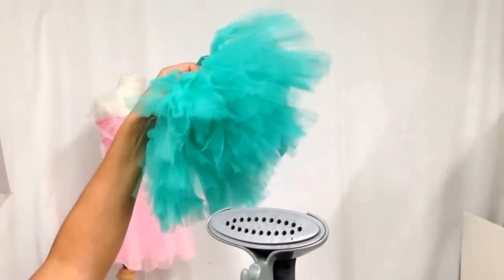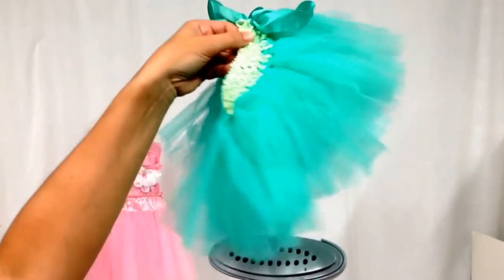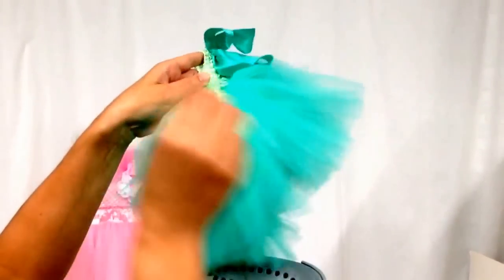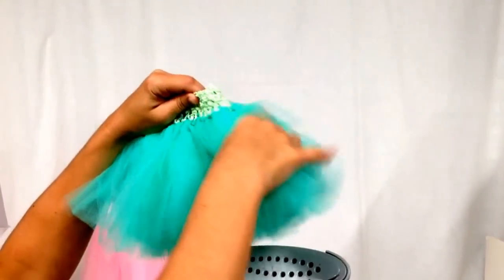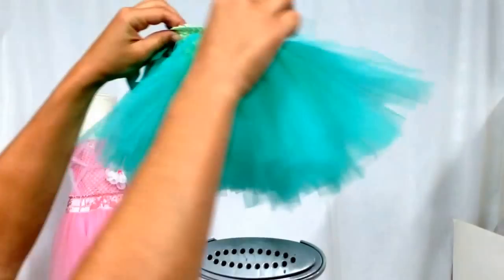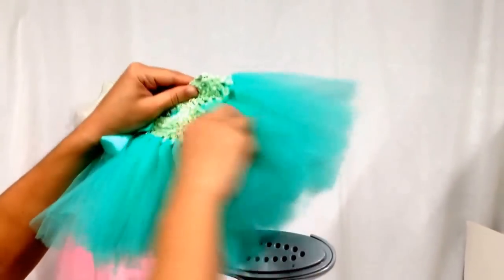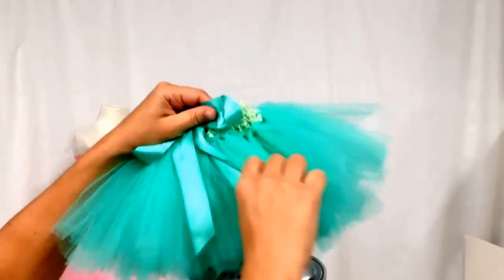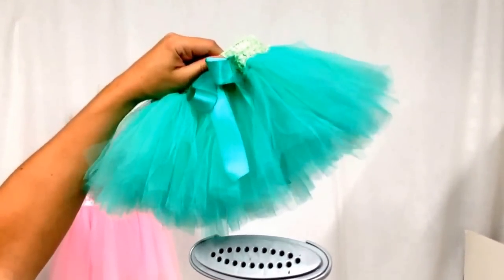How To Get Wrinkles Out of a Tutu and Make New Again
Princess Bowtique shows you how to get all the wrinkles out of your tulle tutu and make it look nice in new again.